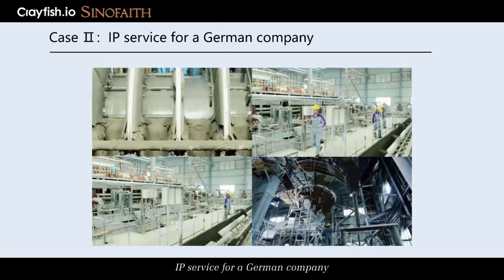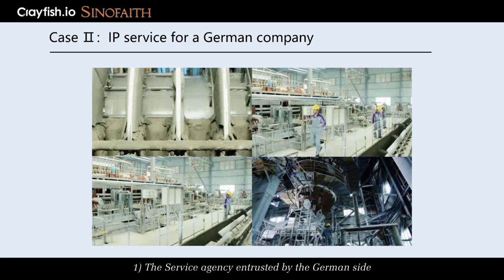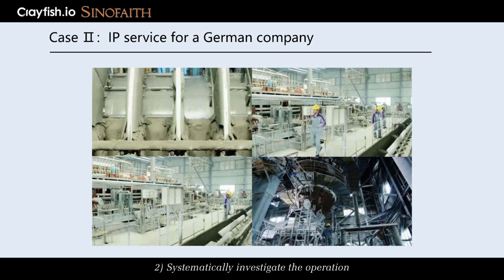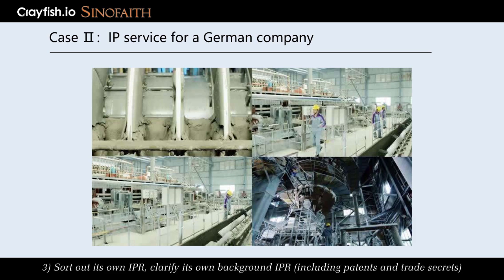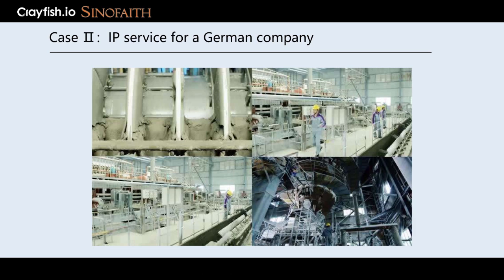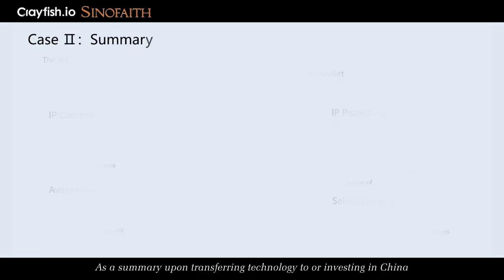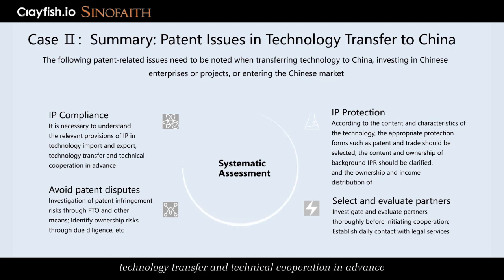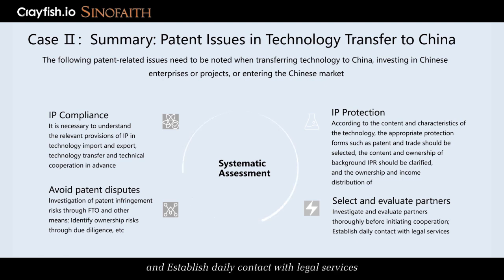Protecting your IP while transferring technology to China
What are the key considerations when transferring technology to China?

When you have technology solutions which are suitable for the China market, you may conduct research into opportunities and understand options to protect your valuable intellectual property. At this stage, you usually need not just legal advice on a specific question, but a combination of legal and strategic consultation to be in compliance and avoid patent disputes.

The following patent-related issues need to be noted when transferring technology to China, investing in Chinese projects, or entering the Chinese market:
🟡 IP compliance – it is necessary to understand the relevant provisions of IP in technology import and export, technology transfer and technical cooperation in advance
🟡 Avoid patent disputes – investigation of patent infringement risks through FTO and other means and identify ownership risks through due diligence
🟡 IP protection – according to the content and characteristics of the technology, the appropriate protection forms should be selected, the content and ownership of background IPR should be clarified, and the ownership and income distribution of subsequent IPR shall be agreed
🟡 Select and evaluate partners – investigate and evaluate the local partners thoroughly before initiating cooperation and establish daily contact with legal services

This video illustrates what a German coal chemical gasifier manufacturer did before and after exporting its technology to China.